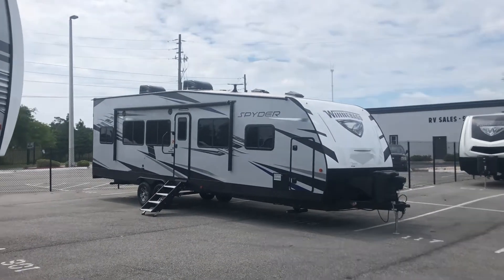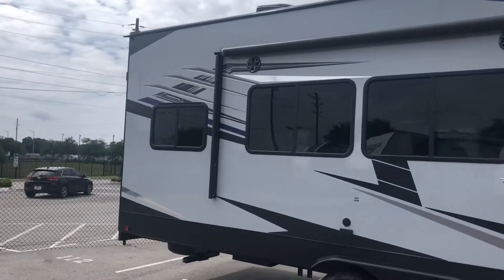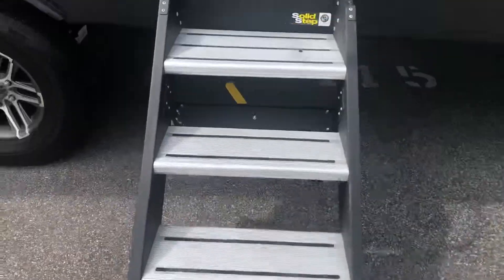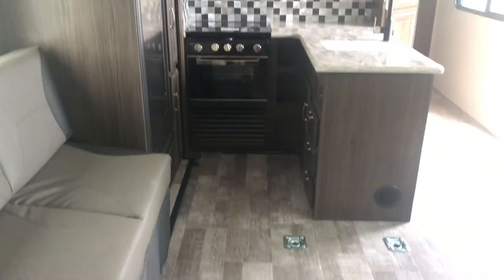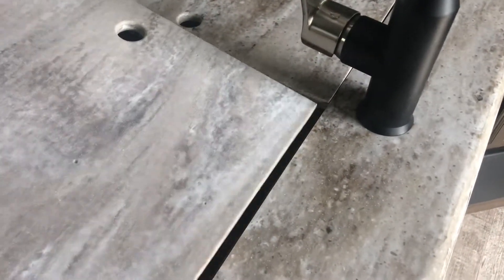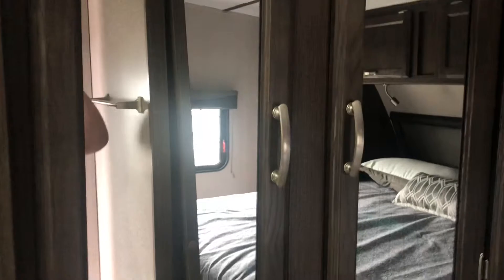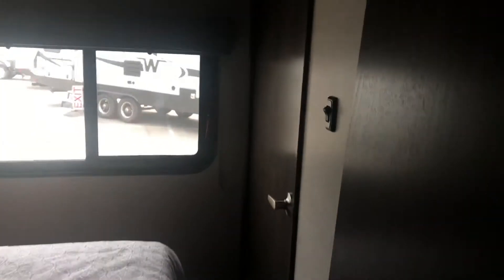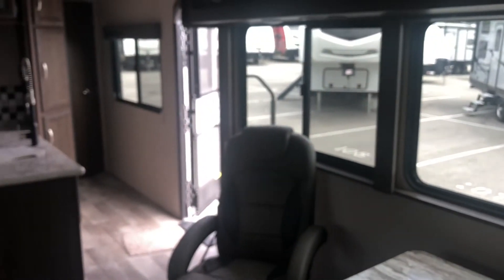Brand New Winnebago Spyder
Must see !! The best of best Winnebago Spyder